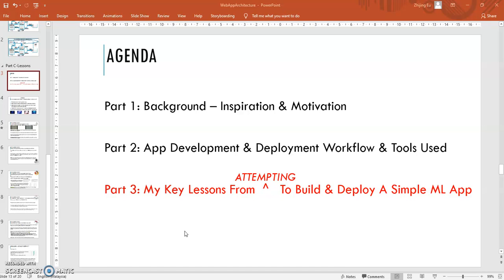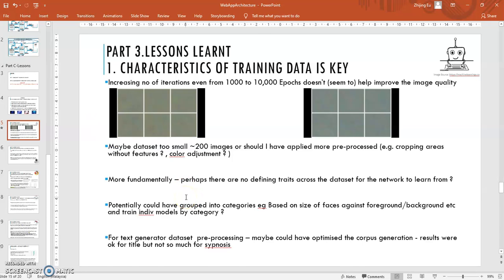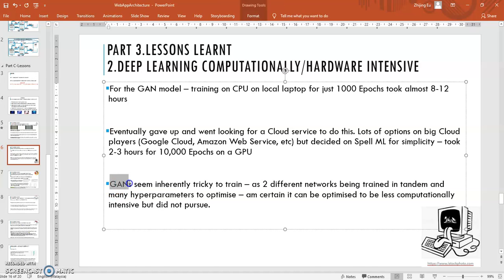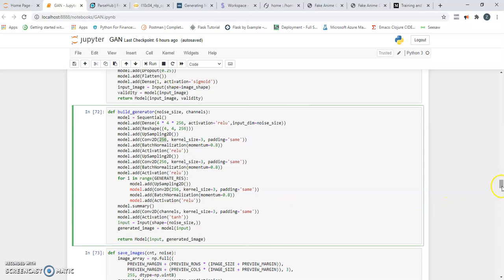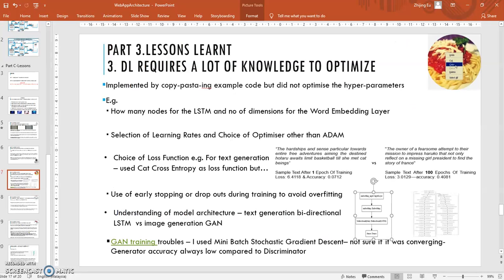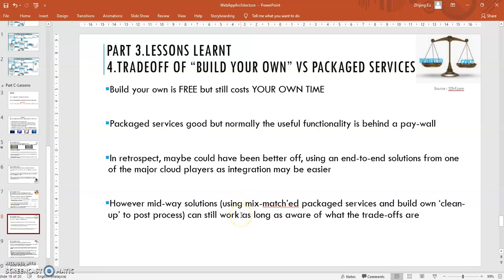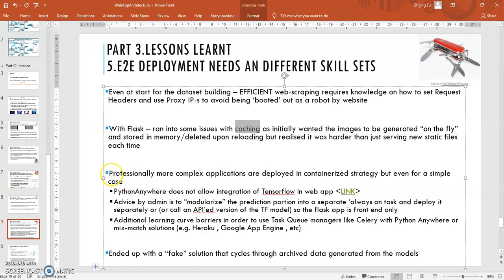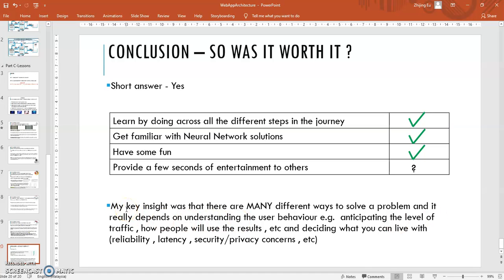Building A ML WebApp - Part 3 - My Personal Key Take Aways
In this series of videos, I describe the end to end process I went through in building a very simple Machine Learning Web App which you can see for yourself

In this section I describe the motivation for the project and where I got the idea from.

In this section, I take a brief look at the various tools I applied and the steps from building the dataset, developing and training the ML models to deploying it online

In the final section, I cover some of my own lessons learnt as a noob programmer while going through this mini project